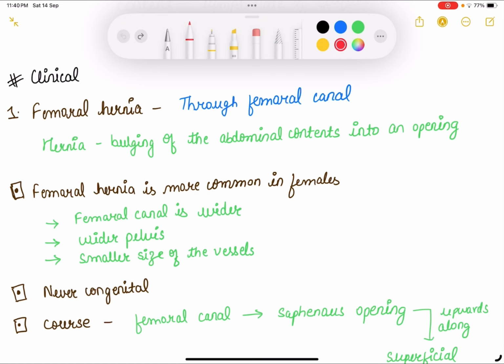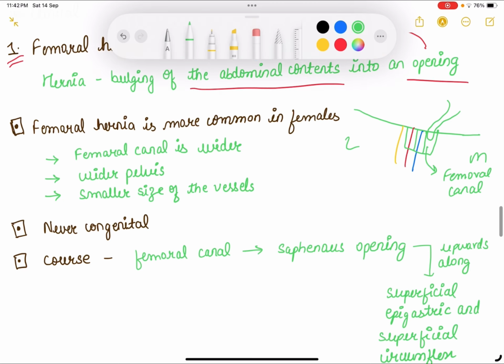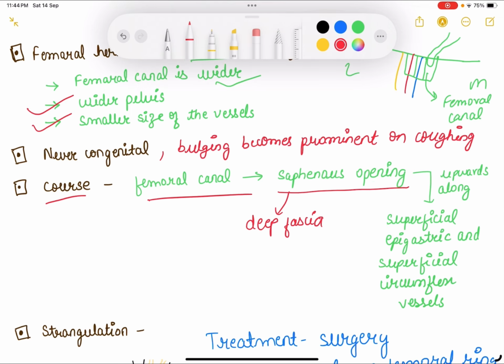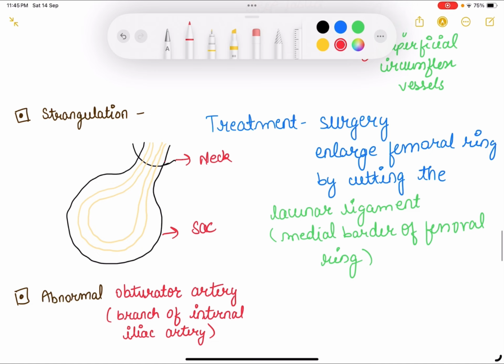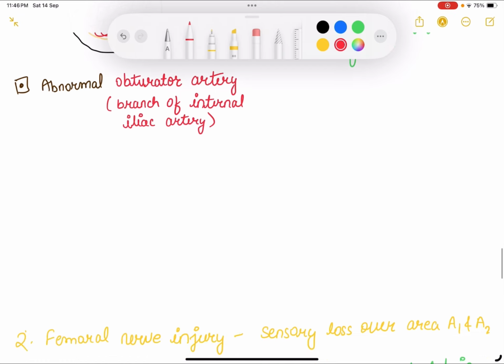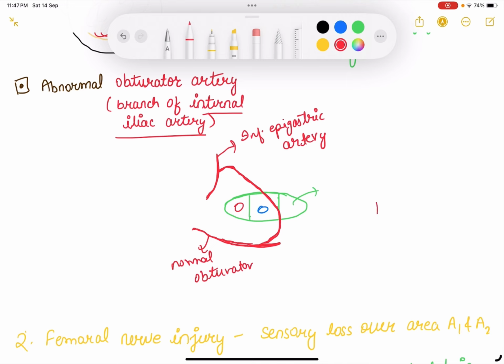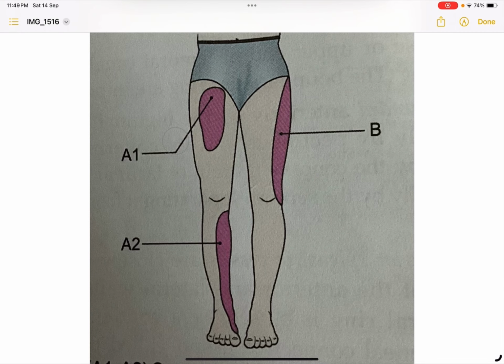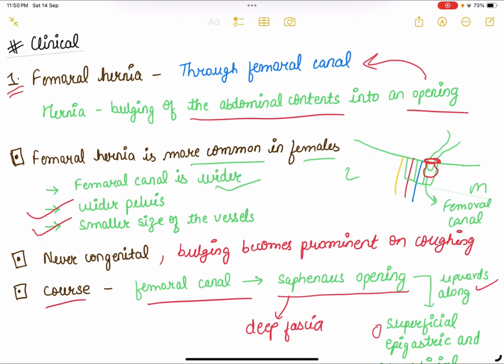LOWER LIMB ANATOMY - Femoral Triangle - CLINICAL- easy explanation with proper notes!!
Notes will be uploaded on my telegram channel